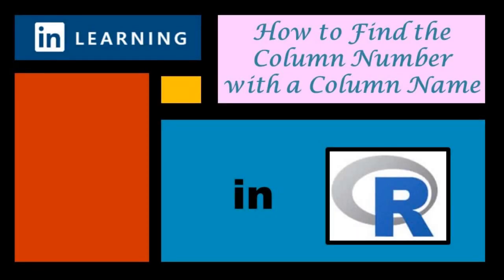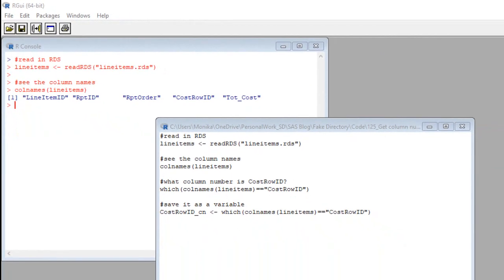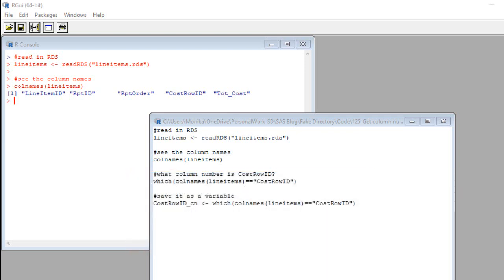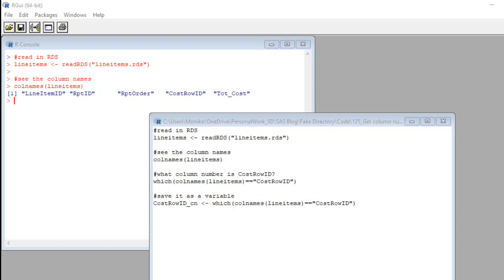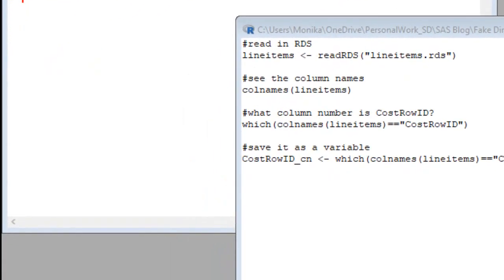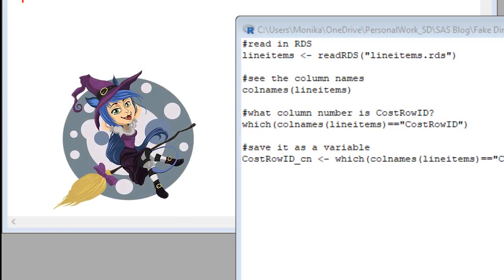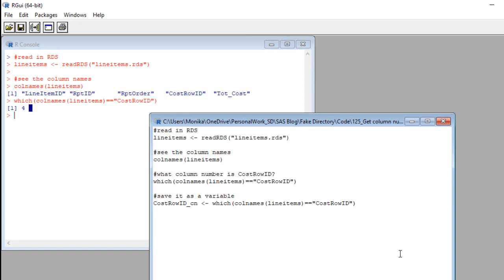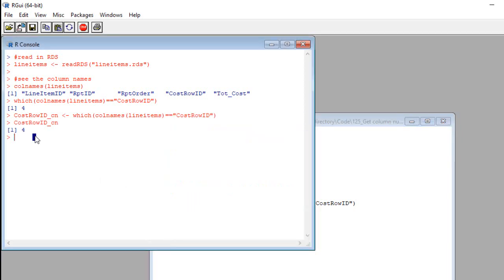How to Find the Column Number with a Column Name in R – Demonstration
In this video, Monika Wahi shows you how to use the which command and the name of the column to find the column number in R in Windows GUI.

📀 In this video, Monika demonstrates how to use both the column name and the column number to view one column from the dataframe

TIMESTAMPS & LINKS
00:18 Description of dataframe.
00:58 Explanation of why to use the which command to find the number of columns
02:00 Example variable for which we will be getting the column number
02:20 Explanation of the code using which
03:25 Storing resulting variable as a variable to automate processing